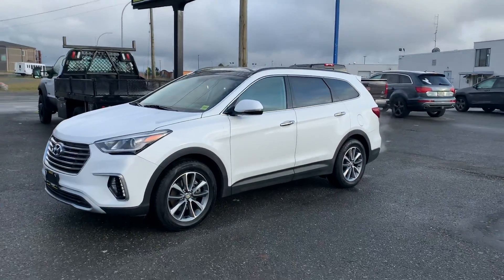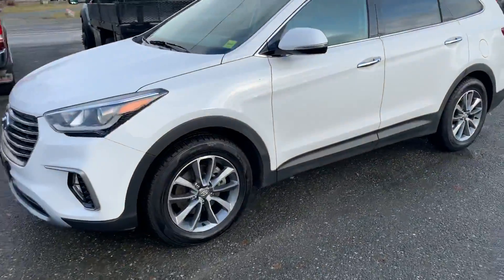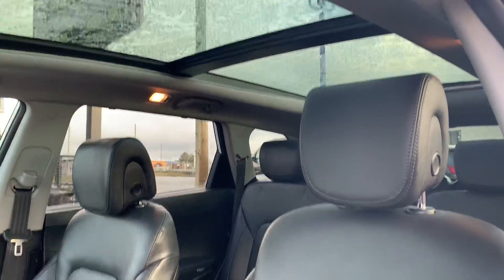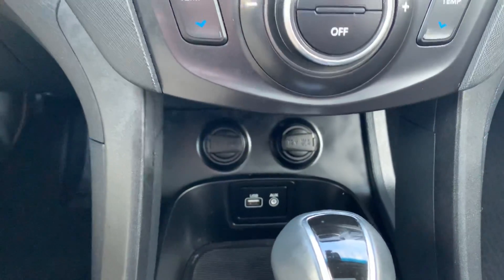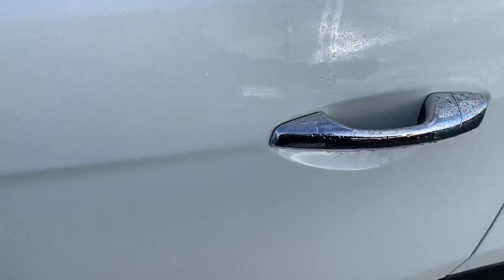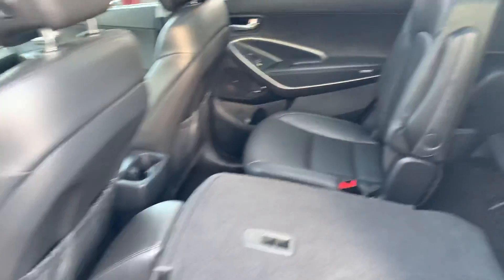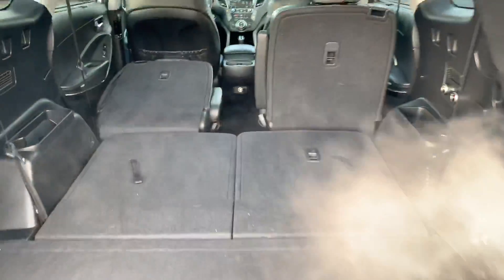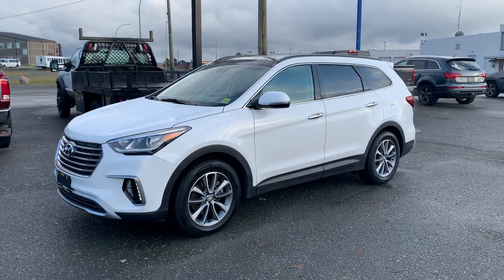2018 Hyundai Santa Fe XL Luxury